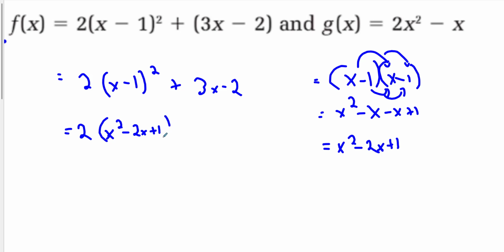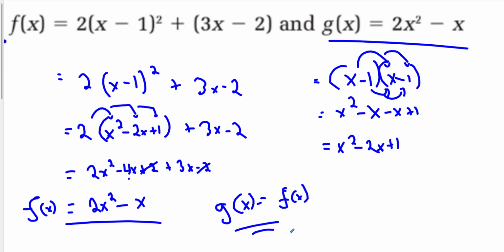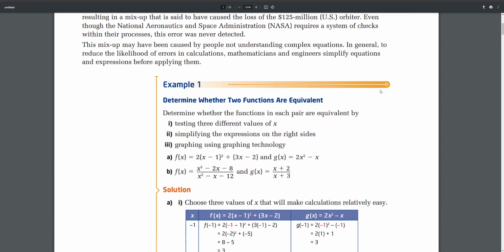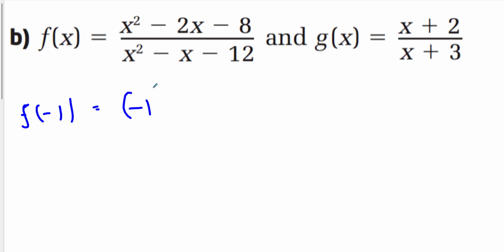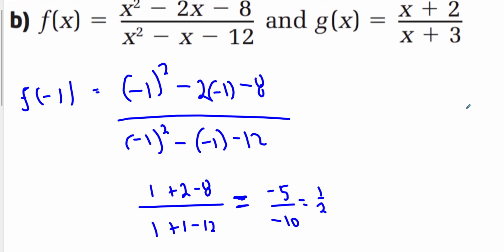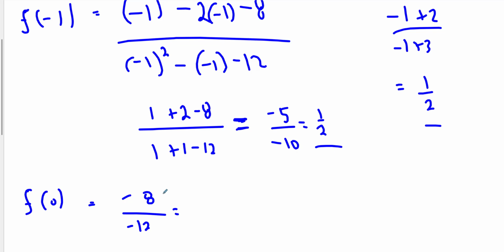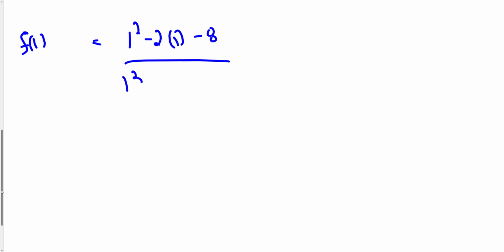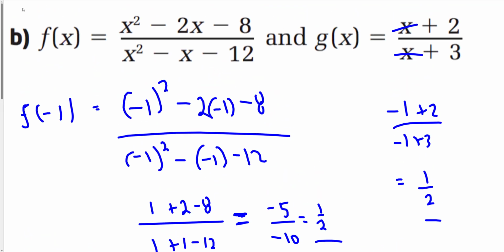Aug 6 lesson radicals + equivalent expressions part 5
Lesson on Radicals and Equivalent Expressions, Grade 11, MCR3U, Canadian